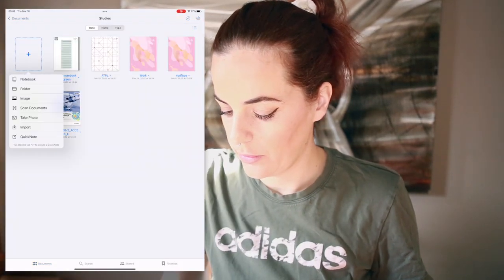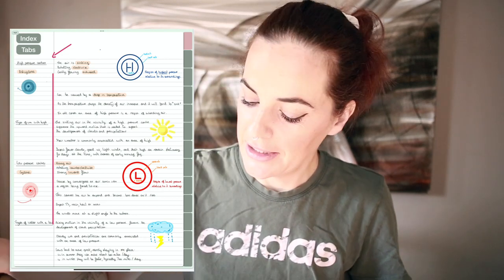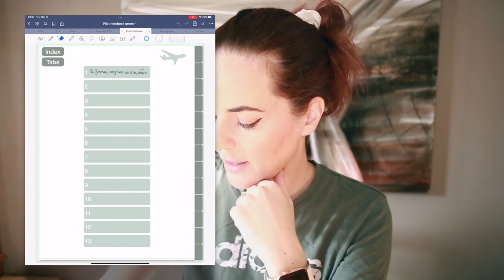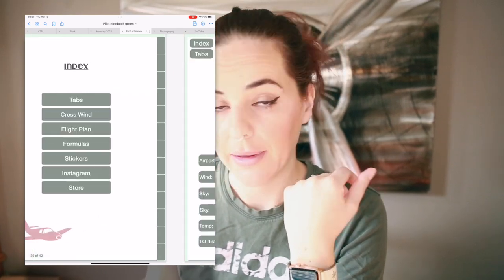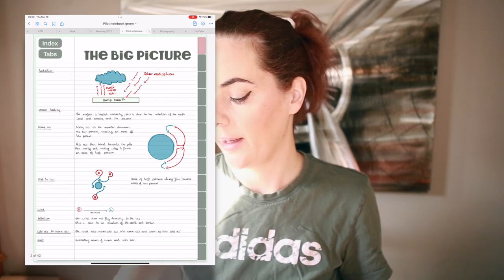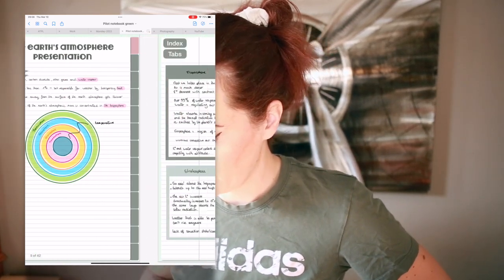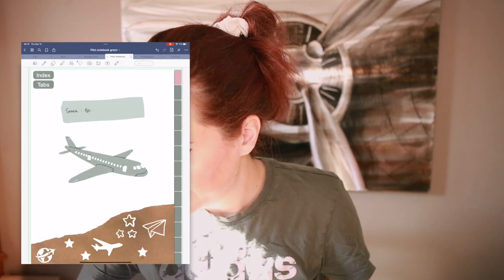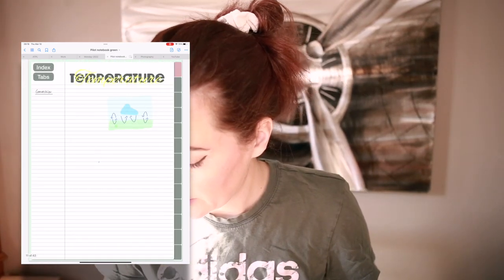How I take my notes on my Ipad | student pilot tips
Student pilot kit:
In my flight bag:

Under wing mount

Wing tip mount

ATC recording cable for GoPro

GoPro 5

GoPro 9